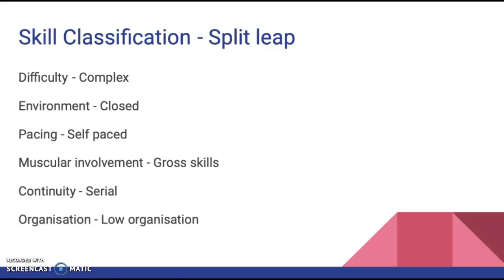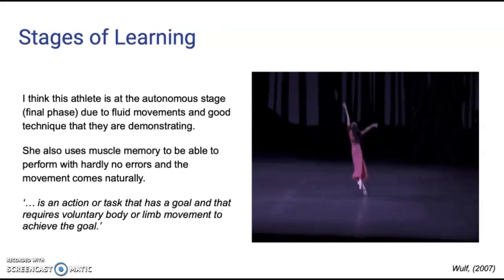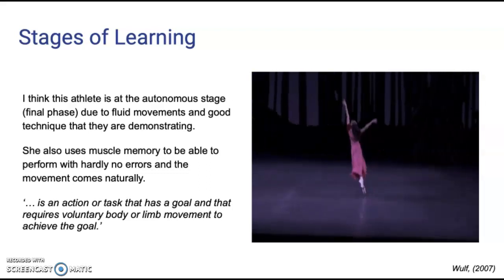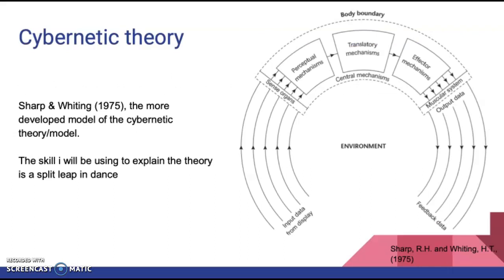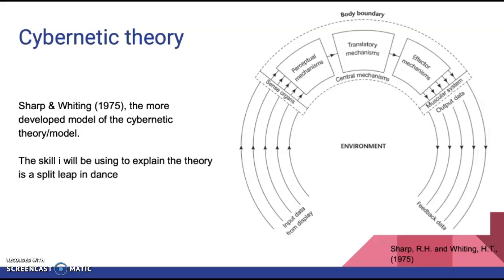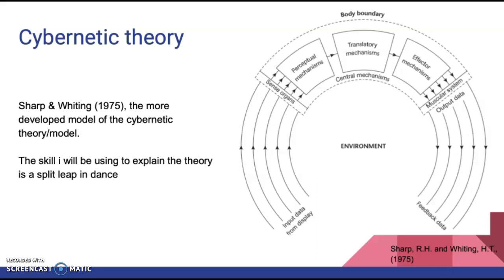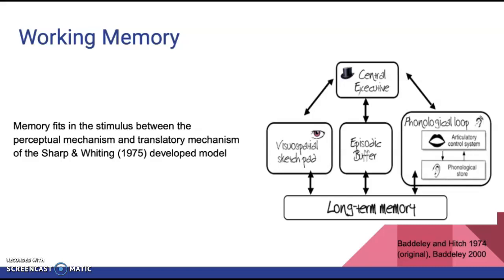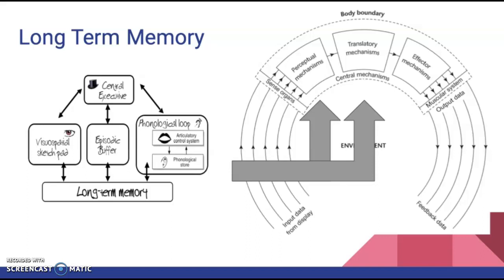Skill in sport Assignment 1